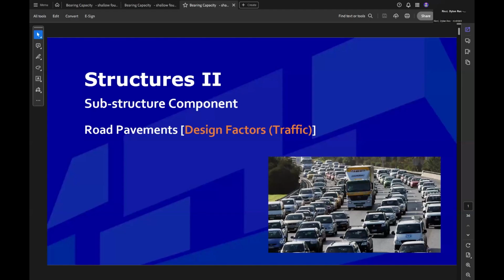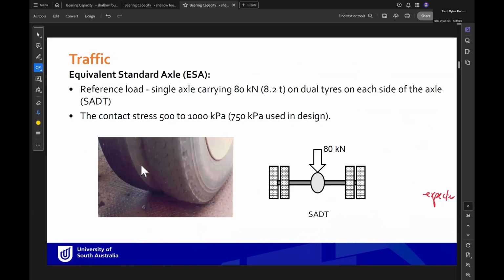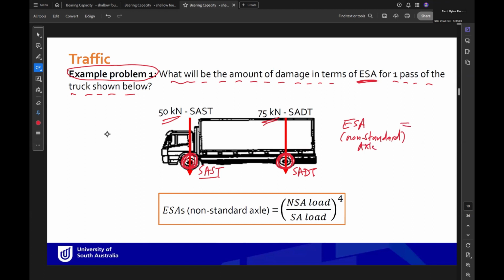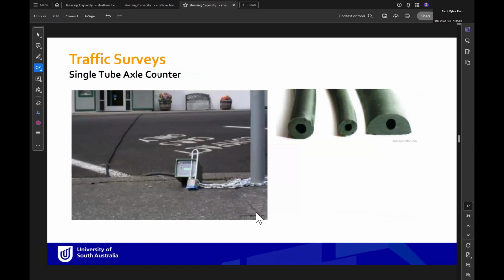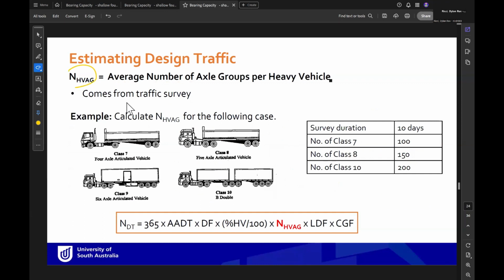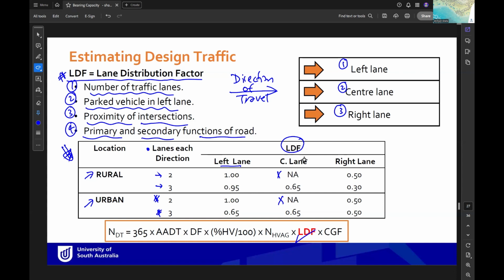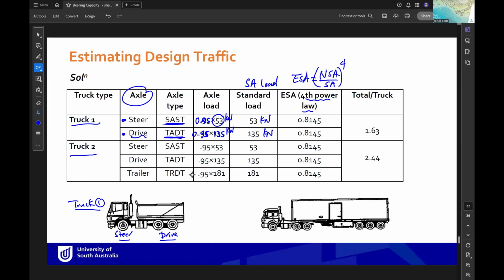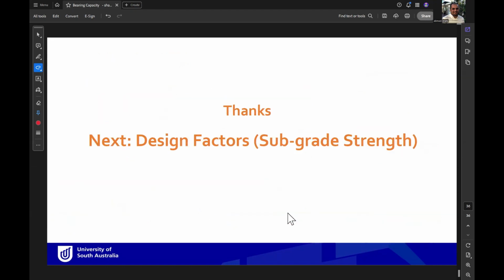Road Pavement - Design Factors (Traffic)